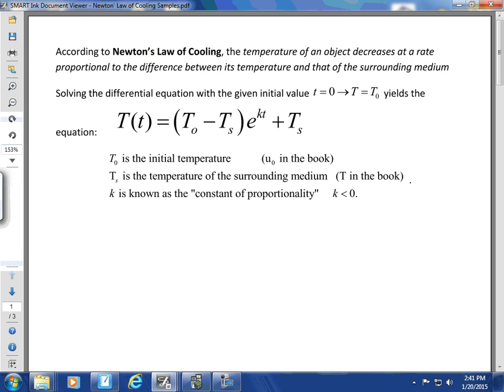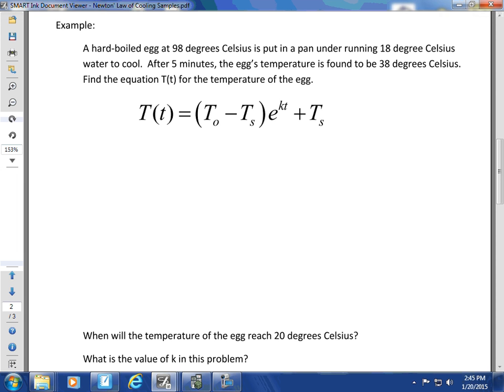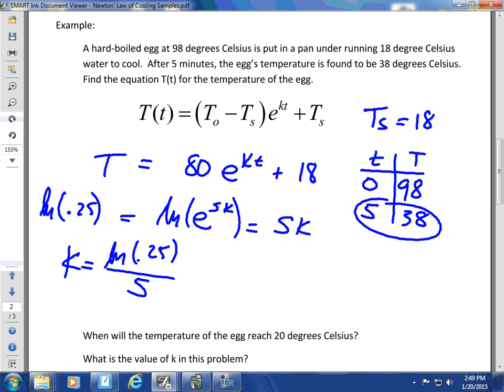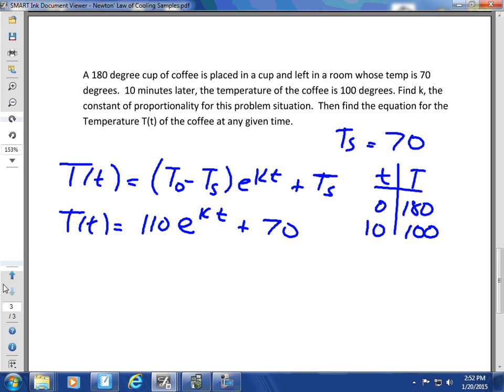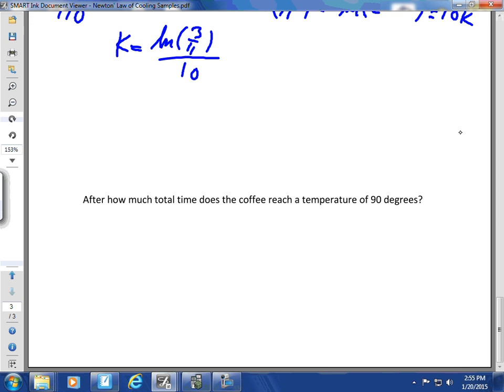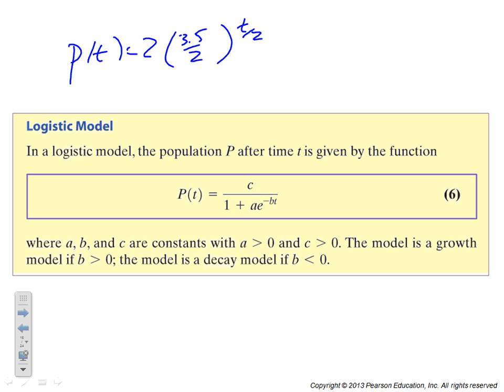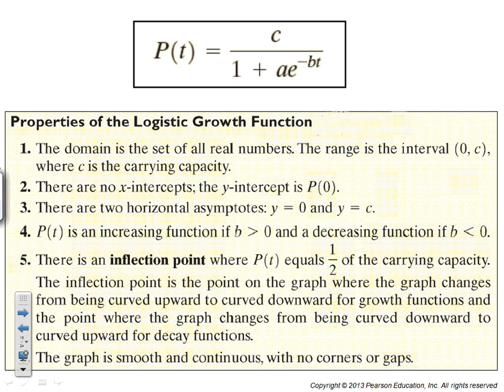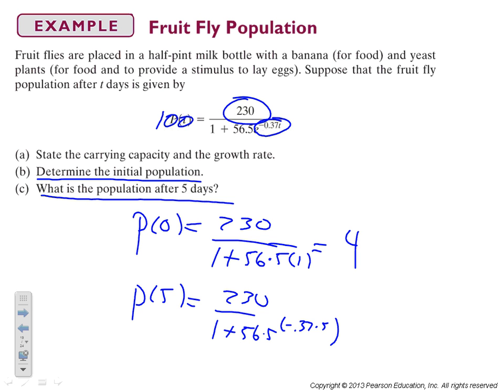Newtons Law and Logistics Precalc 5 8 Day 3